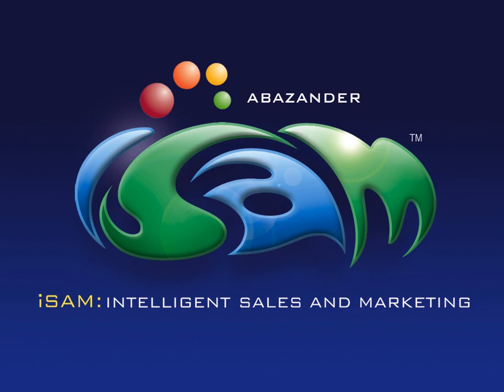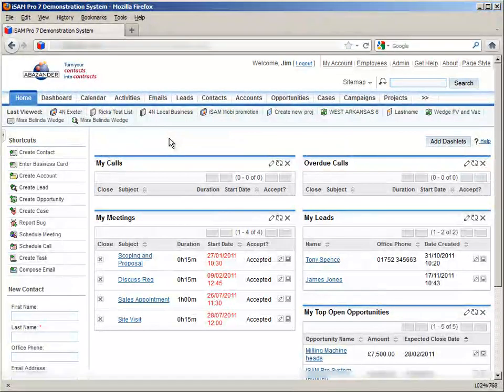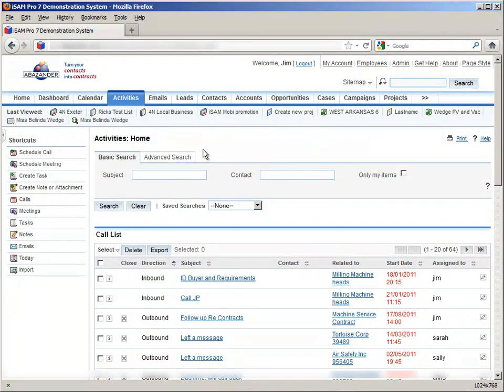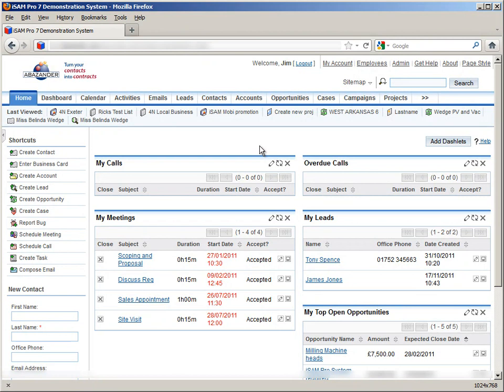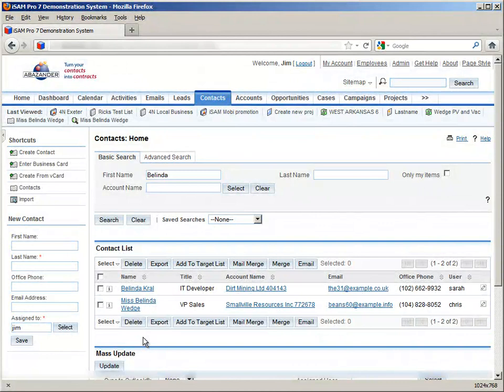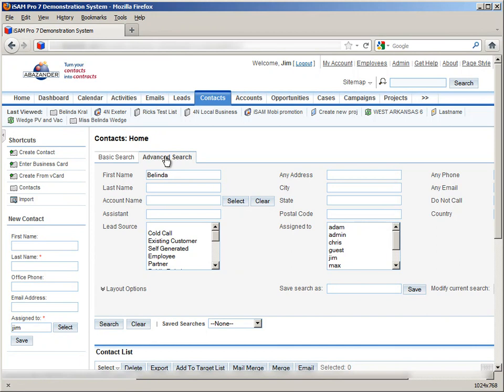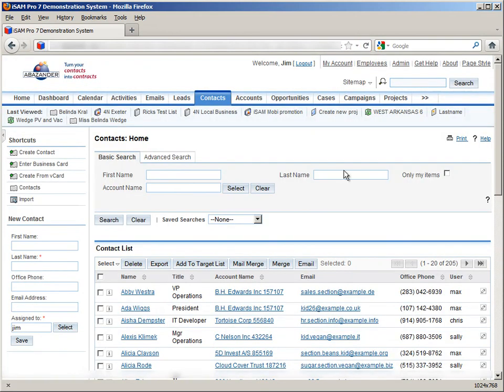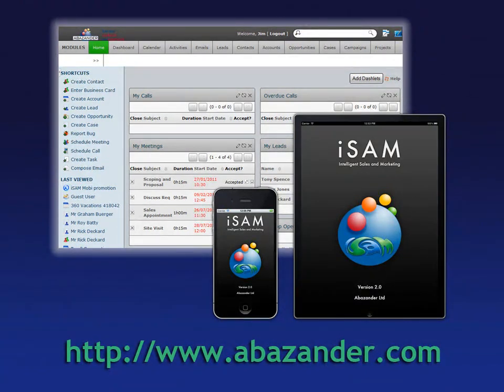SugarCRM Introductory tutorial one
Introducing new users to the SugarCRM interface and basic interface usage, including navigation, managing the interface features and searching for and retrieving data from with your SugarCRM system.